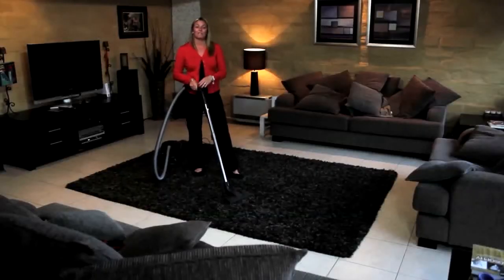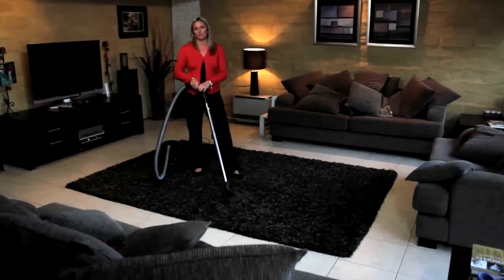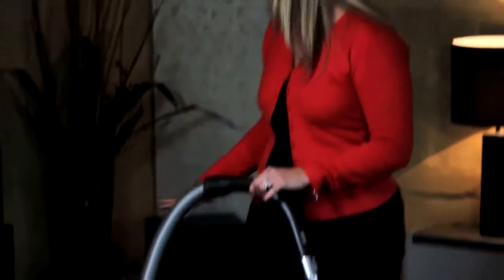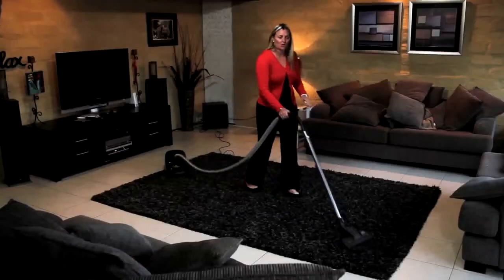How to Vacuum With Back Pain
Vacuuming with back can be surprisingly easy if you’ve got the right equipment and use a good technique.